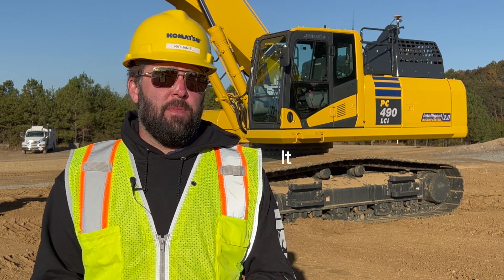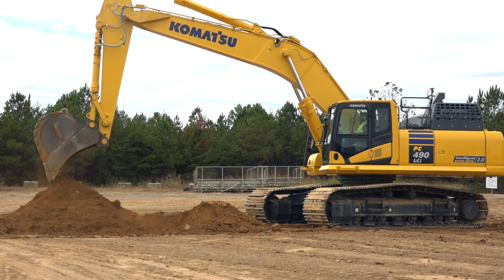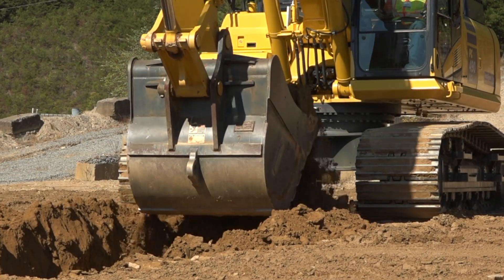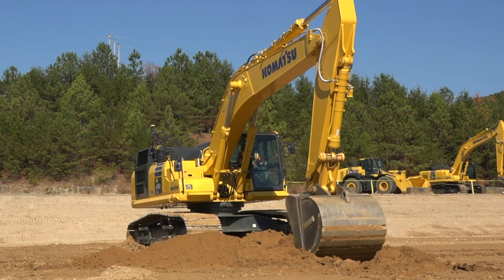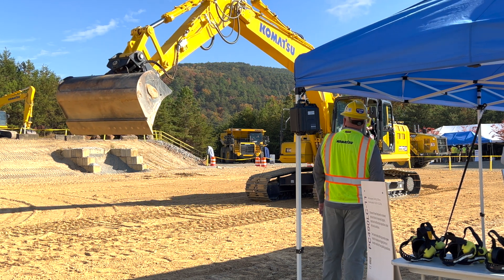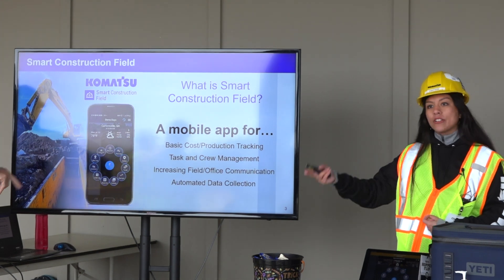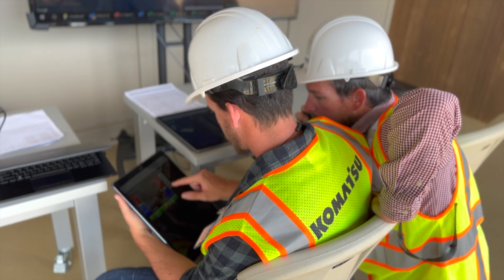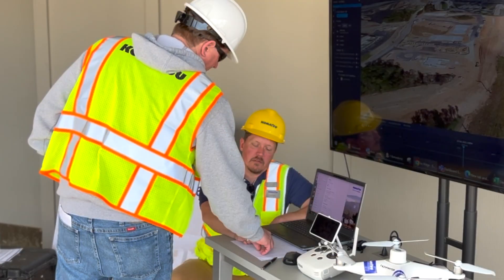Komatsu Showcases New PC490LCi-11 iMC 2.0 Excavator at Smart Construction -Smart Quarry -iMC Event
Learn about some of the new features available on the New Komatsu PC490LCi-11 iMC 2.0 Excavator showcased at the Smart Construction  -Smart Quarry  -iMC Event at the Komatsu Customer Center in Cartersville, Georgia